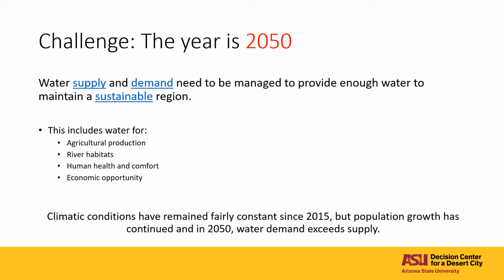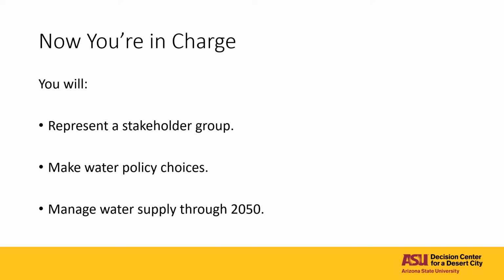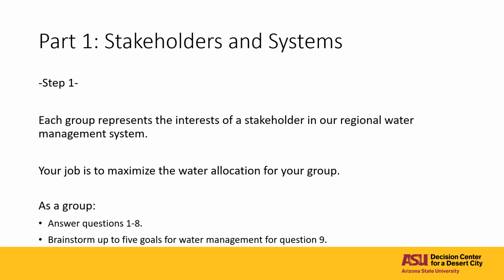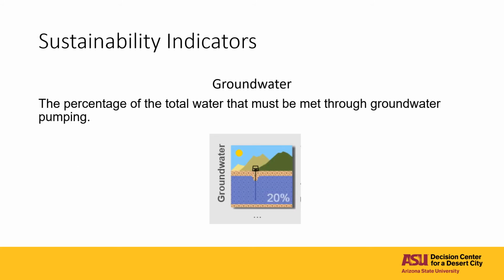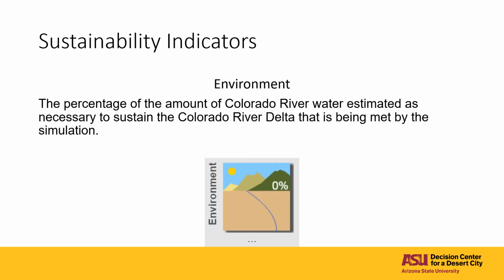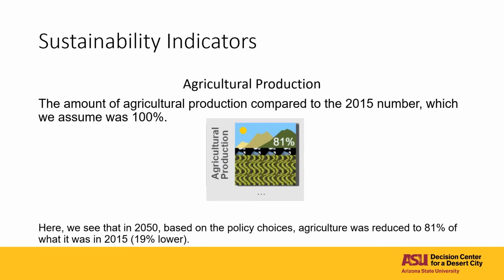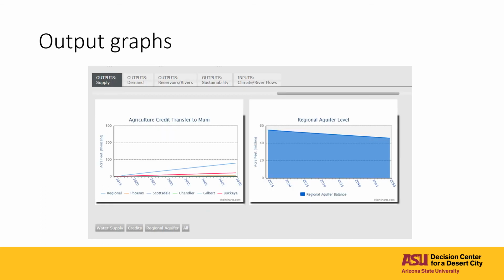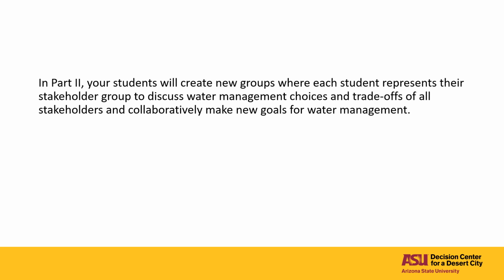WaterSim Training - WaterSim Phoenix Curriculum Guidance Part I